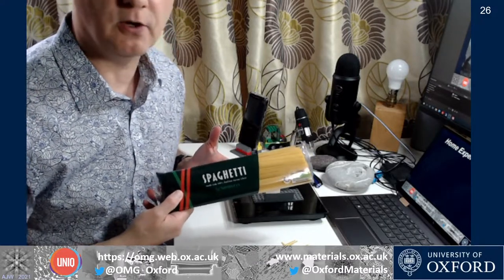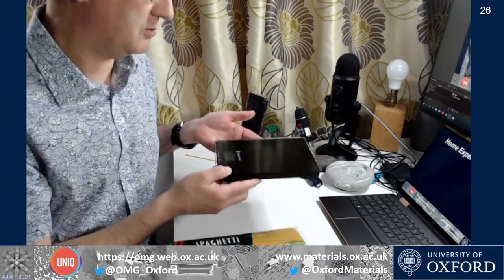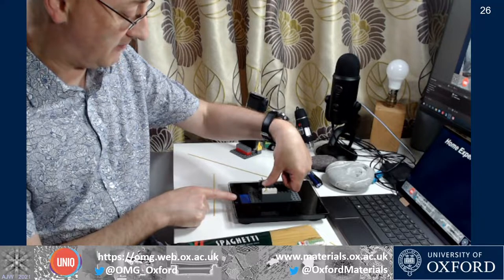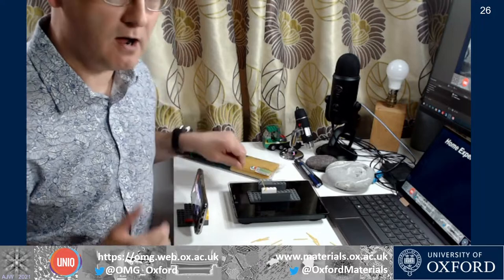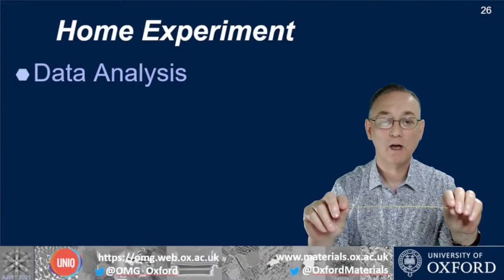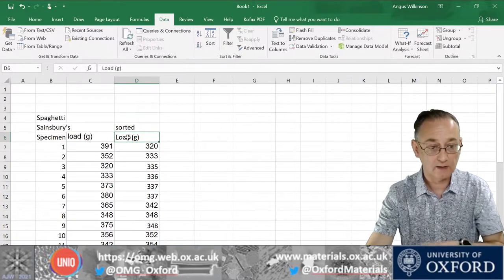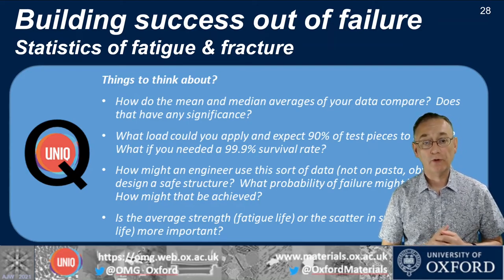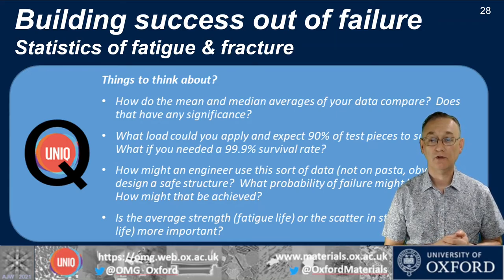Materials Failure - outreach demo UNIQ 2021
Lecture describes some materials failure incidents in aerospace and rail transport, and the need to understand the statistics of materials failure.
Leads toward a simple home experiment presented in a second video.